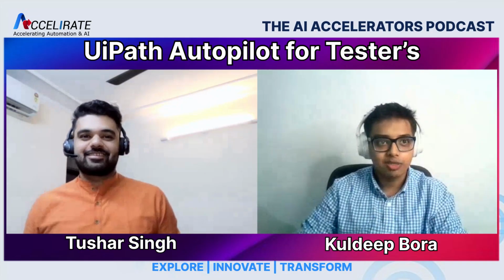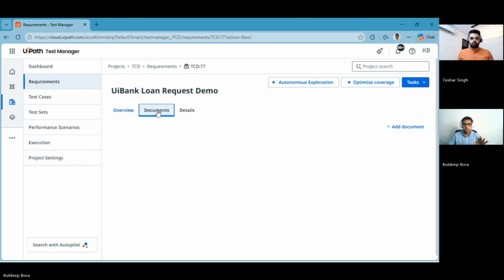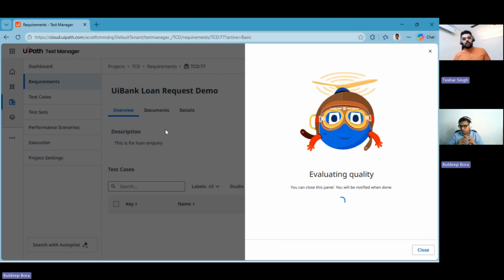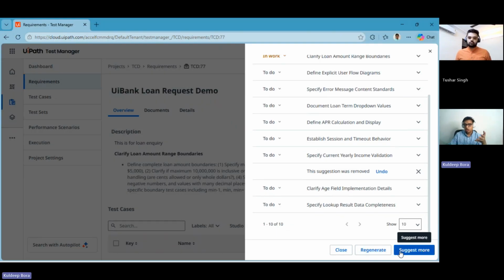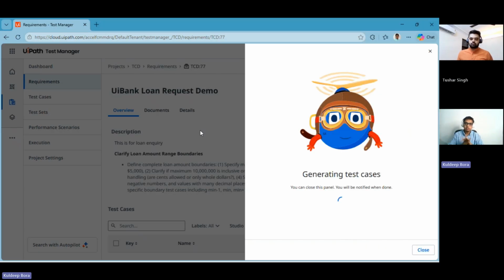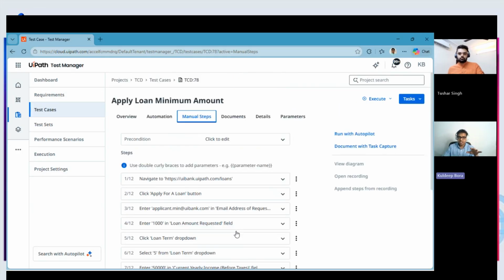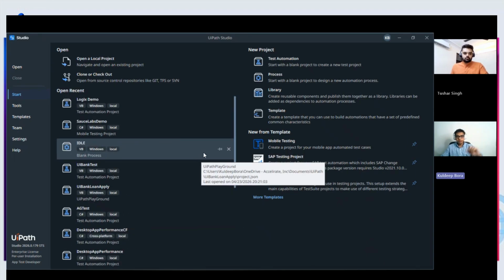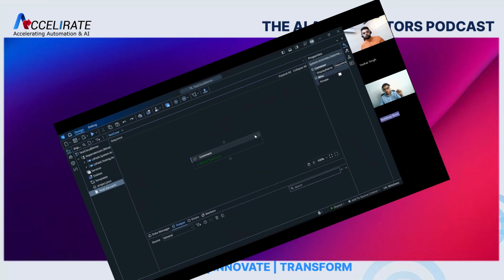UiPath Autopilot for Testers | Testing | Test Manager | AI | UiPath Studio | Test cases | Agentic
🚀 Excited to release Part 1 of our latest AI Accelerators Podcast episode!
In this episode, we are diving into one of the most exciting frontiers in the automation space right now—AI-driven testing. I had another fantastic conversation with Kuldeep to explore how next-generation AI tools are completely transforming the day-to-day workflow for quality assurance teams.
We focused on a major game-changer in the ecosystem: UiPath Autopilot for Testers, looking at it through the lens of a fresher navigating this new wave of technology.
🎙️ Some of the key topics we covered :✔️ What exactly is UiPath Autopilot for Testers and why it stands out in a crowded AI market ✔️ Transforming requirements into reality: How AI instantly generates robust test cases from plain-text documentation ✔️ The step-by-step workflow: A look at what a live demo of these AI testing capabilities looks like ✔️ Bridging the gap: How Autopilot helps freshers transition smoothly from manual testing to automation ✔️ Coding with an AI co-pilot: Using AI to rapidly generate low-code automation scripts ✔️ Solving the maintenance nightmare: How AI helps fix broken selectors and handles failed automation self-healing ✔️ A fresher’s biggest takeaways and actionable advice for newcomers wanting to break into AI-powered testing
A big thank you to Kuldeep for joining me again to break down these cutting-edge features with such practical clarity. Whether you are a seasoned automation lead or a fresher just starting out, this episode highlights exactly where the future of QA is heading.

Relatable search

How to learn Tosca
Agents
Agents use case
Conversational agent use case
Agent deployment
How to deploy conversational agent
Start tosca from basics
Tosca and fresher
How to start learning tosca from basic